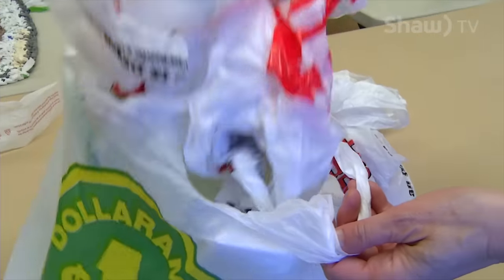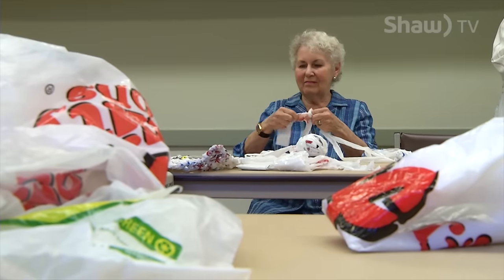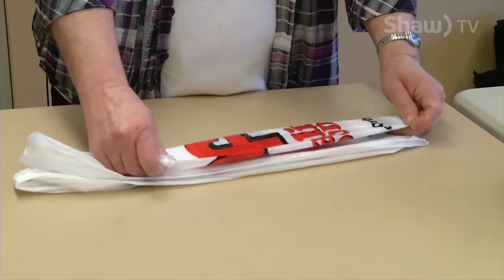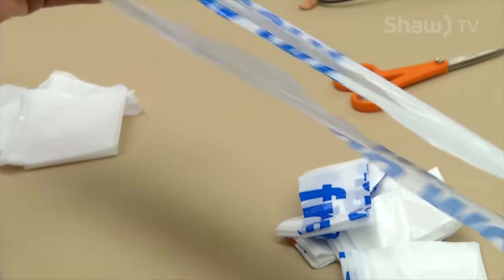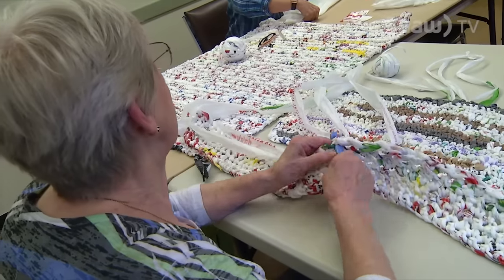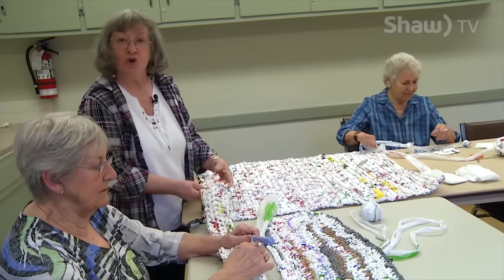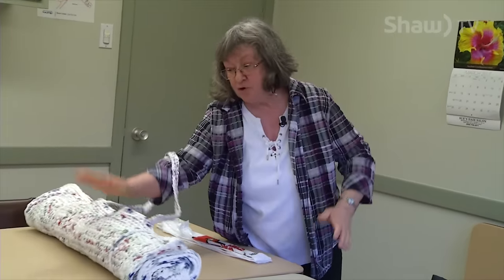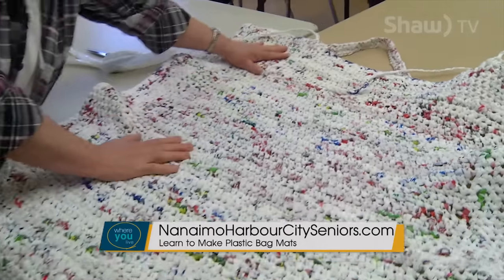How To Make Plastic Bag Sleeping Mats (Where You Live)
Crafters from the Nanaimo Harbour City Seniors are turning plastic grocery bags into sleeping mats for the homeless.